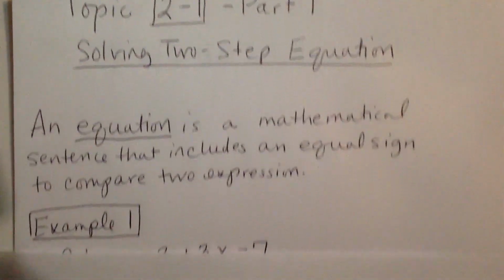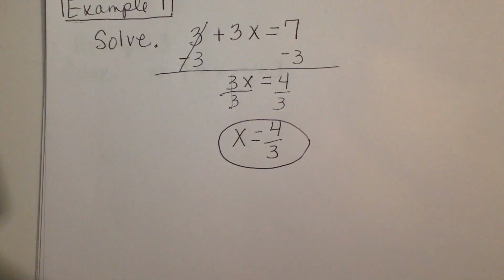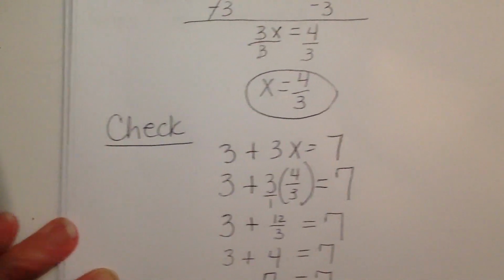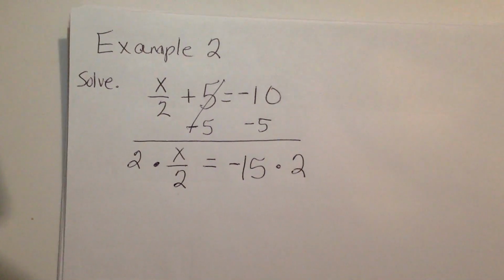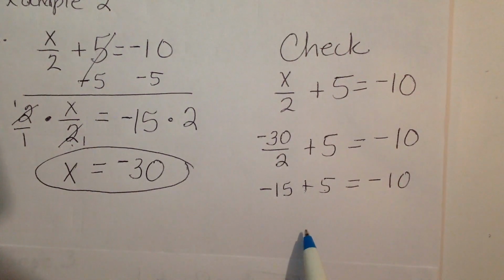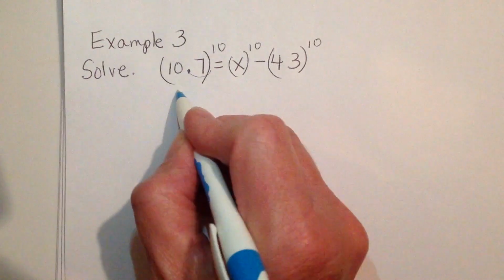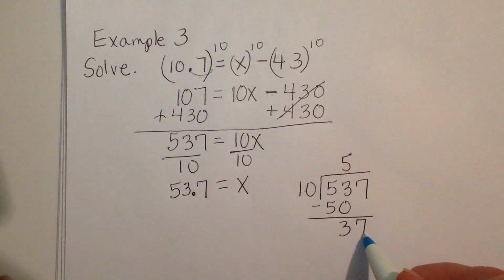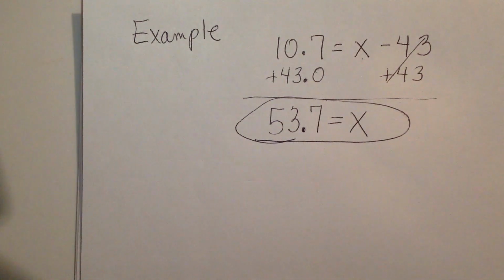2 1 Part 1